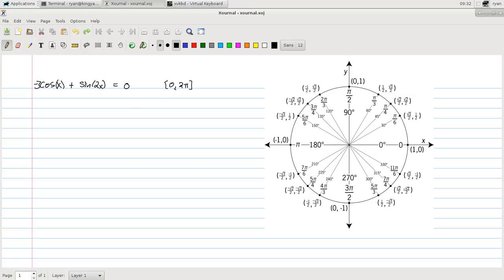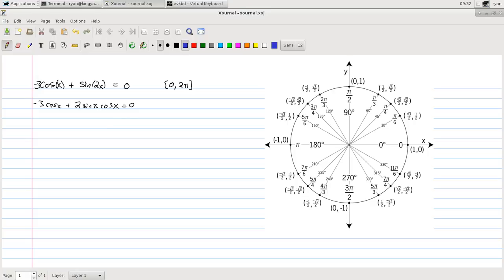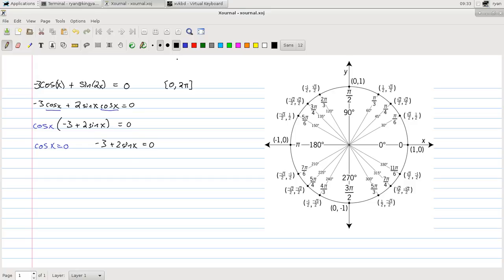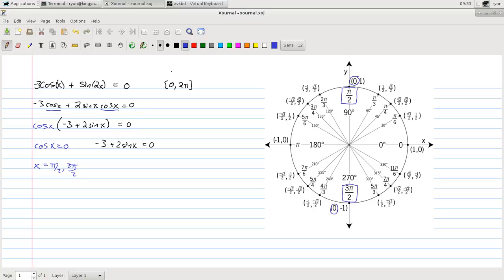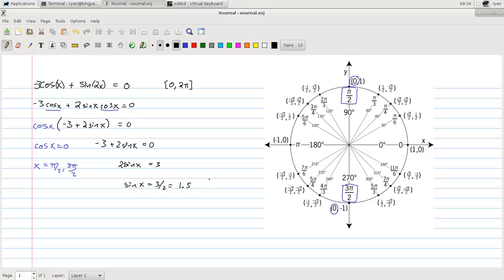Math 170 Final Exam Review - #31